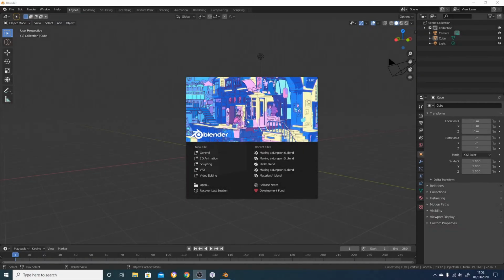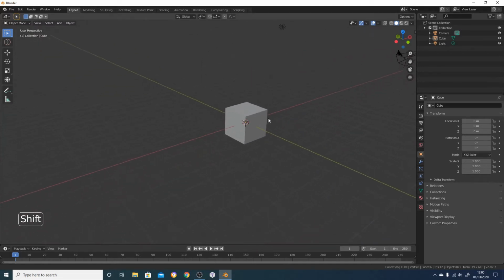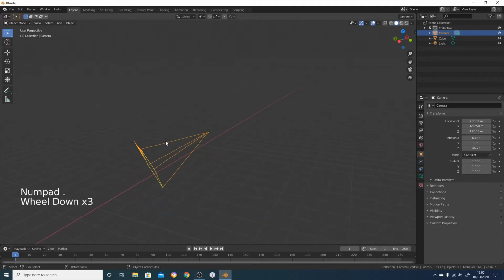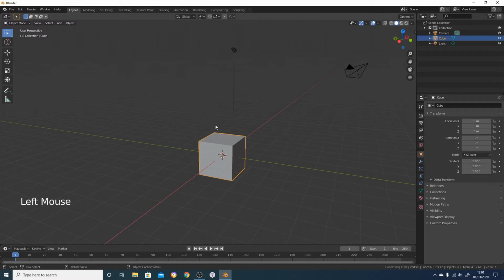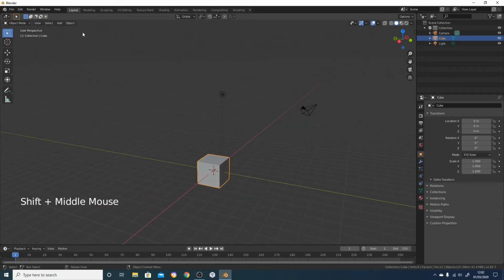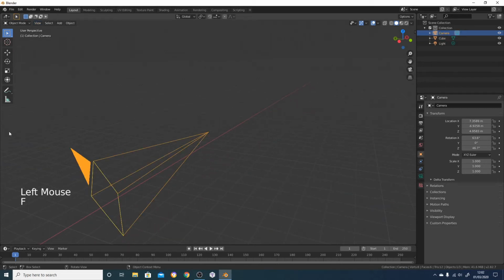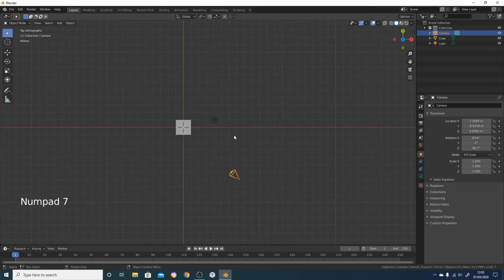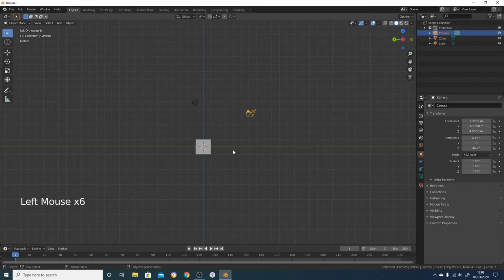Basic Navigation in Blender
This video will show you the basic controls you need to know to get started with Blender and my free plugin for making 3D printed dungeon tiles MakeTile.